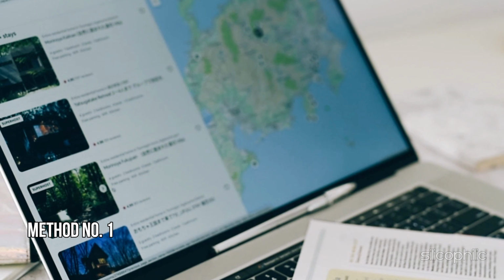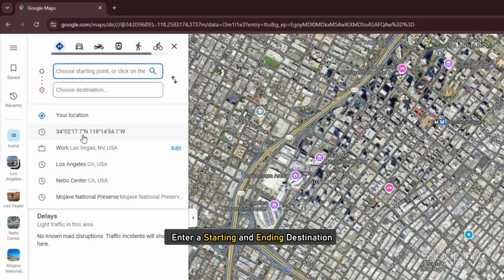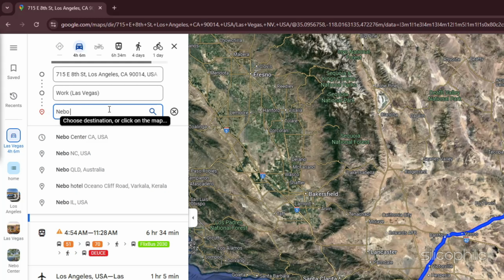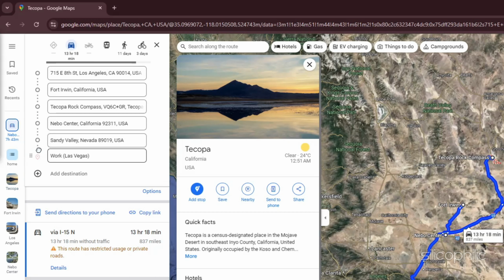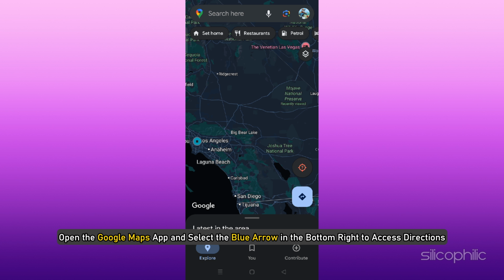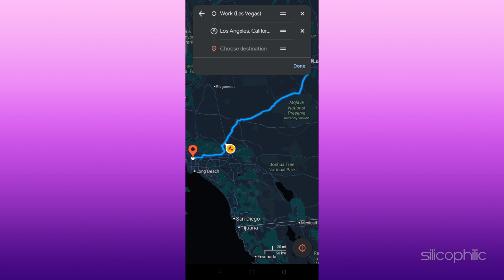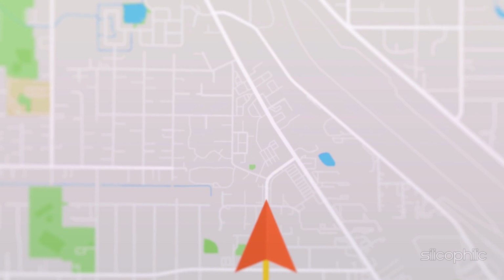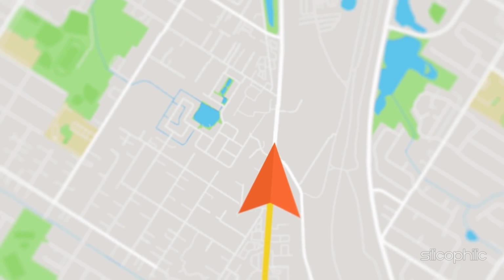How to Add a Stop on Google Maps | Easy Step-by-Step Guide!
Do you want to add a Stop on Google Maps? To add a stop on Google Maps, follow these steps:

Adding a stop on Google Maps allows you to include multiple destinations in one trip. This is helpful when you want to plan a route with several locations, like running errands or a road trip with multiple stops.

Key Features of Adding Stops:
Multiple Destinations: You can add up to 9 stops in addition to your starting point and final destination.
Real-Time Traffic Updates: Google Maps provides real-time traffic conditions for each leg of the trip, helping you avoid delays.
Reordering Stops: Once you've added stops, you can easily reorder them by dragging the locations up or down in the list.
ETA (Estimated Time of Arrival): Google Maps adjusts the overall ETA based on the stops you add and the current traffic.
Route Optimization: Though Google Maps doesn’t automatically optimize stops for efficiency, you can manually arrange them to create the most convenient route.
Use Cases:
Road Trips: Plan a long drive with scenic stops or rest breaks.
Errands: Map out a series of stops for running errands around town.
Delivery Routes: Great for drivers who need to visit multiple addresses in one trip.
Let me know if you'd like more details on how to customize your route further!

Timestamps:
00:00 Intro
00:14 Method No. 1
00:50 Method No. 2